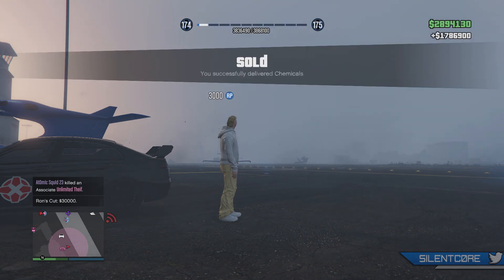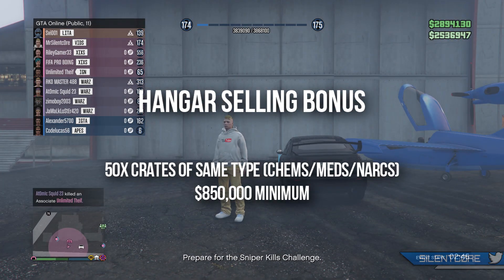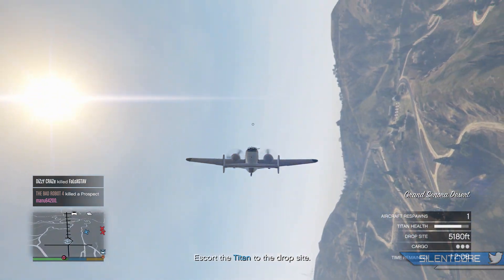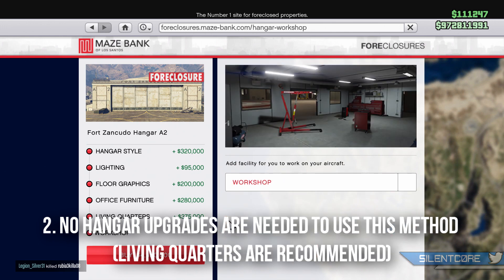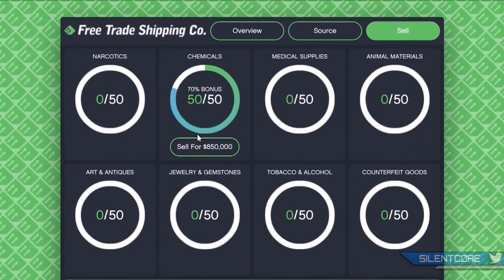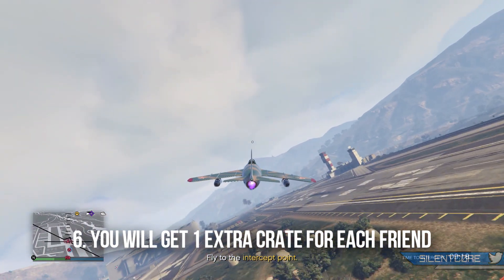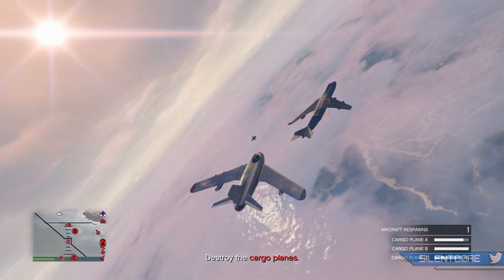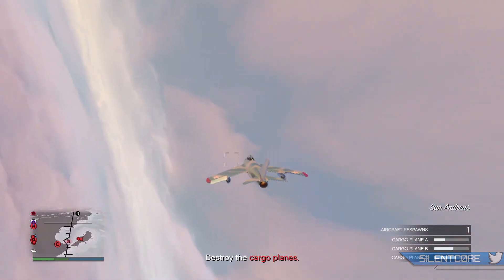How I Made $2,600,000 from 1 HANGAR SALE in GTA Online! (10 Easy Steps!)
How to make Money in GTA 5 Online (Ep 6). In this series I show the Best and Fastest Ways to Make Money in GTA Online! Today i show how I make money with a Hangar from Smugglers Run DLC.